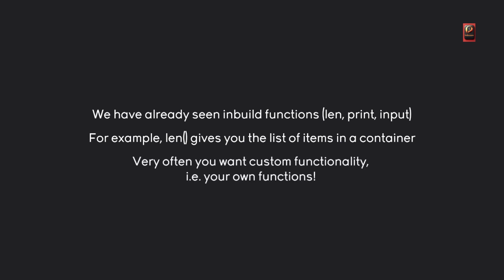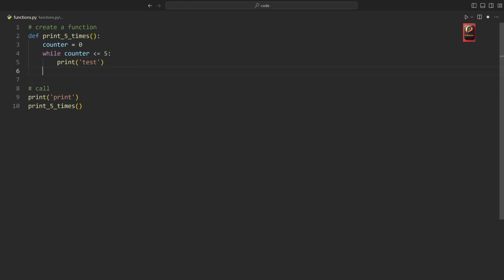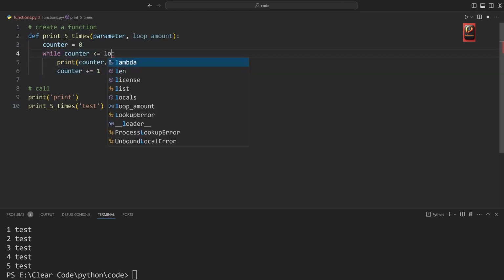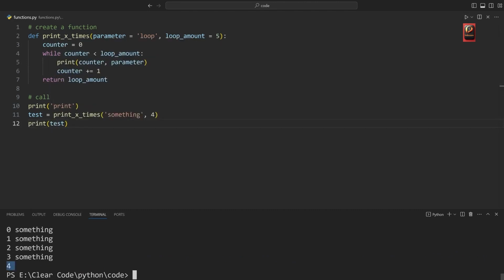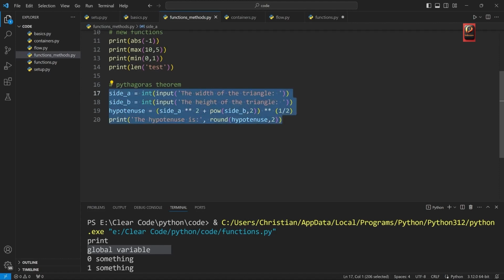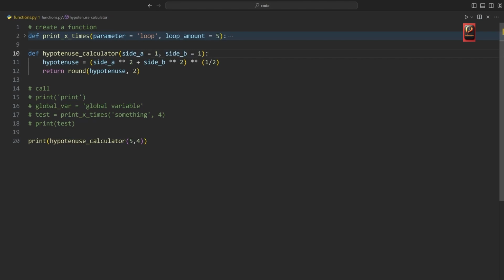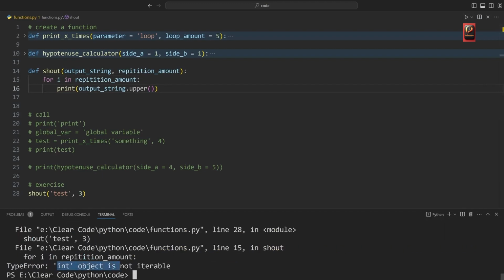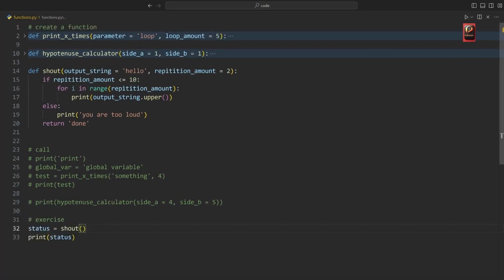Python Crash Course: Part 7 - Python Functions | Python Learn by Gaurav Tripathi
Welcome back to Python Learn by Gaurav Tripathi! In this video, we dive into Python functions in Part 7 of our Python Crash Course series. Functions are an essential concept in Python programming, allowing us to organize code into reusable blocks and streamline our development process.

In this tutorial, we cover the following topics:

Understanding the basics of functions in Python
Exploring the concepts of function definition, parameters, and return values
Discussing global and local scope in Python functions
Demonstrating the use of default parameter values and named arguments
Exploring the importance of code organization and readability in functions
Implementing practical examples, including a hypotenuse calculator and a shout-out function
Whether you're a beginner or looking to brush up on your Python skills, this video provides valuable insights into Python functions and how to leverage them effectively in your projects.

00:14 how to learn function in python
01:51 how to create function in python
02:45 how to call function in python
17:59 how to create shouter function that takes 2 arguments a string and number
18:35 python function excersice

python course
python full course tamil
dsa in python full course
best python course on youtube
apna college python course
python dsa course
python full course apna college
python course in tamil
python course in english
python course in indian english
best python course 2024
python for data science full course 2024
python for beginners full course 2024